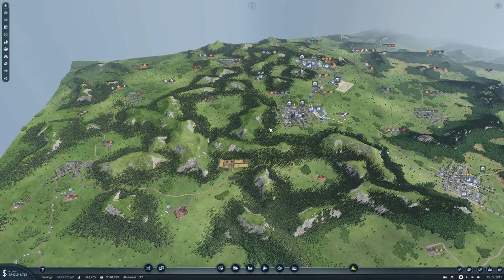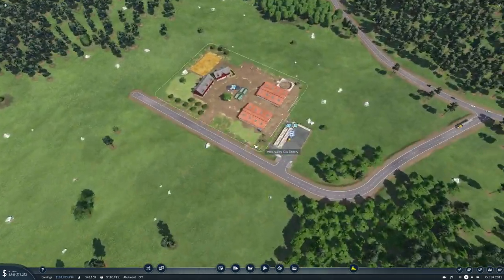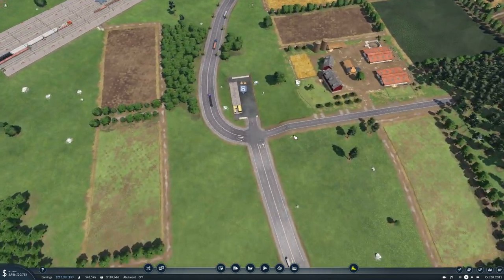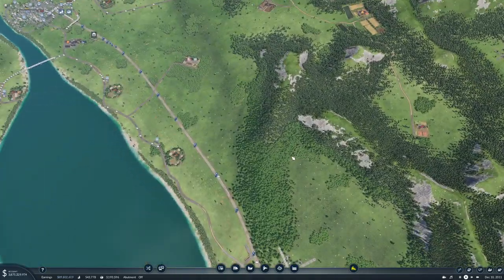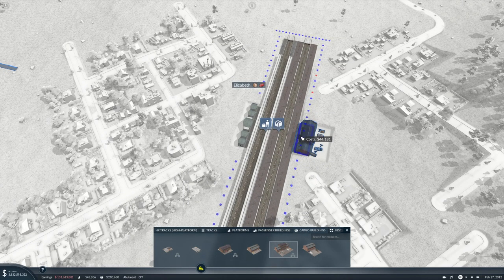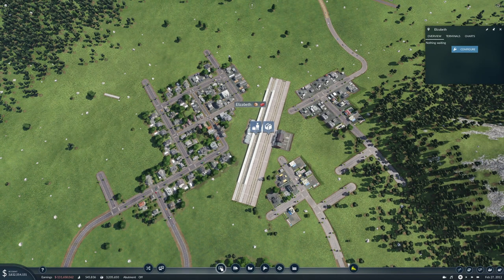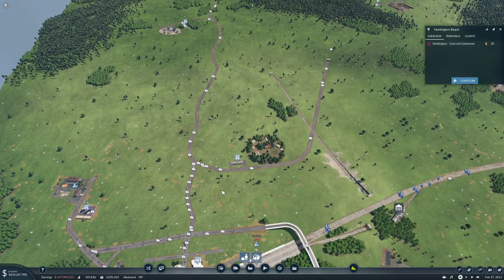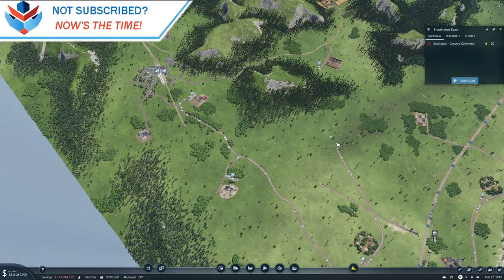Transport Fever 2 Ep69 , Let's Go MEGA , Crazy Rails